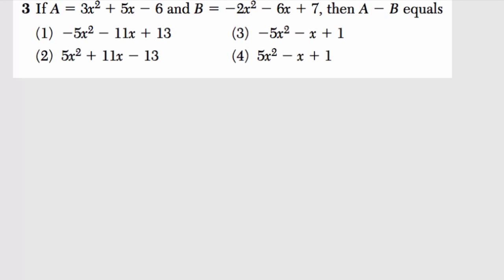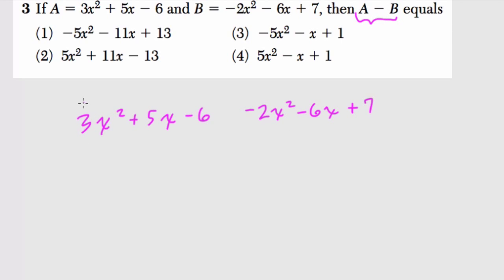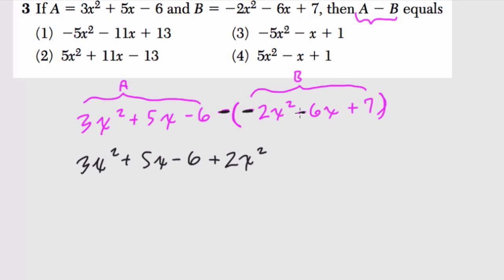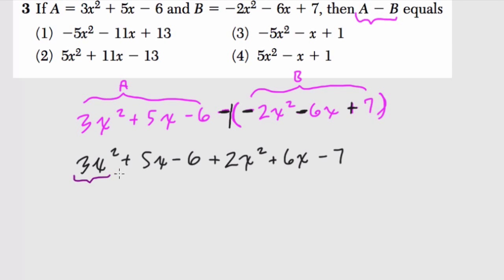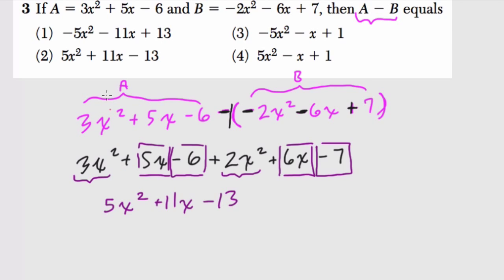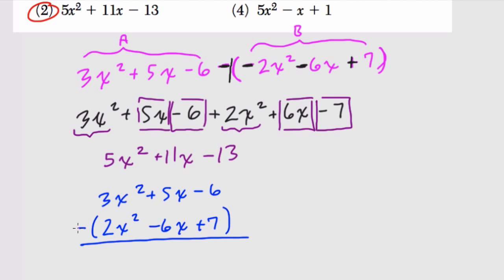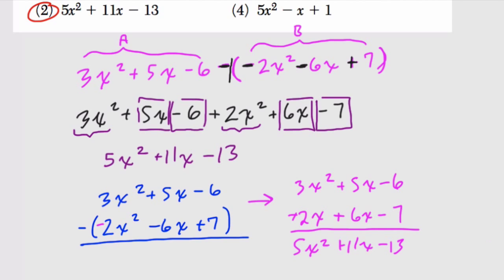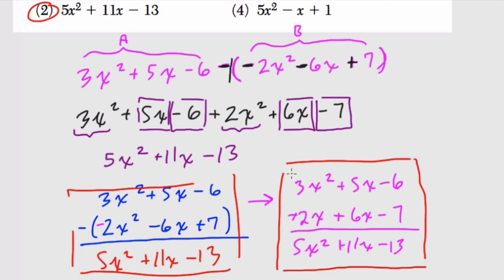Algebra 1 Regents June 2014 #3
In this problem, we combine like terms